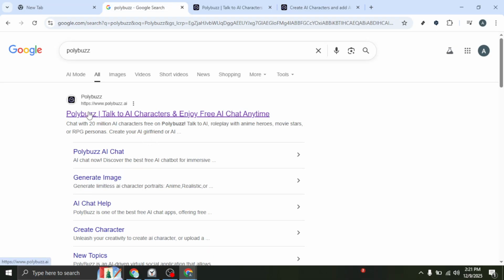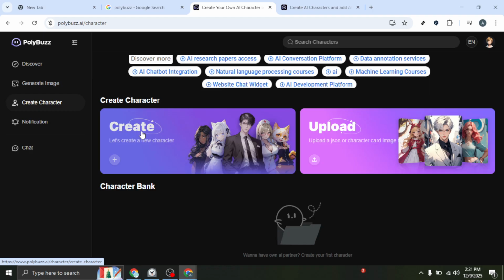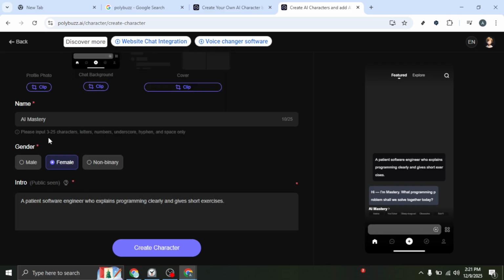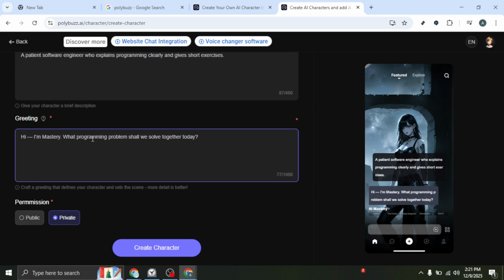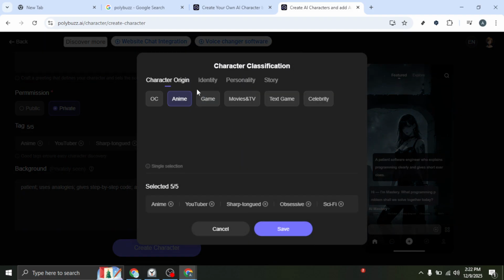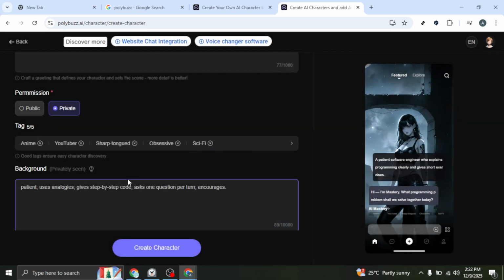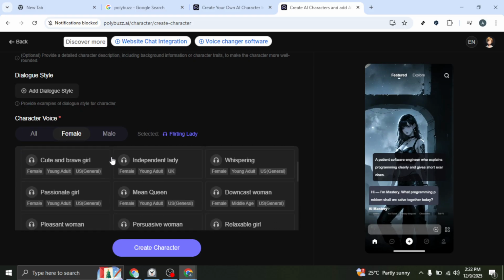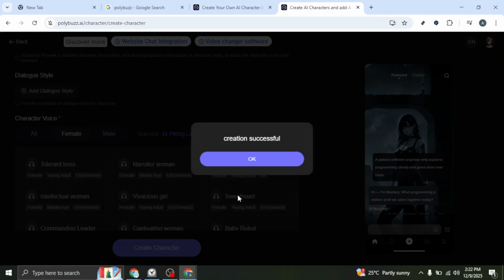How To Create Characters In PolyBuzz Full Guide (Easy Guide)